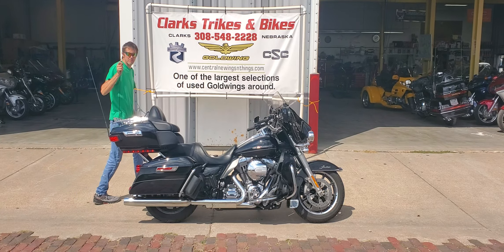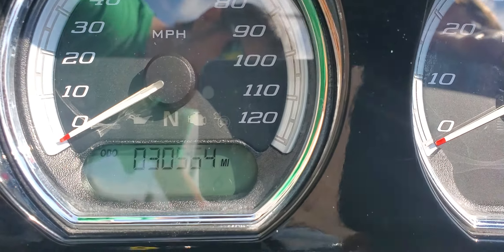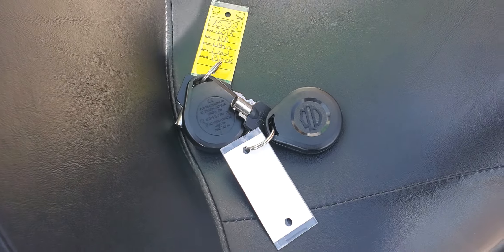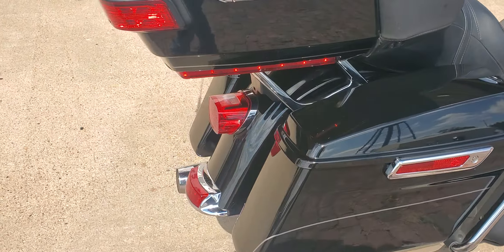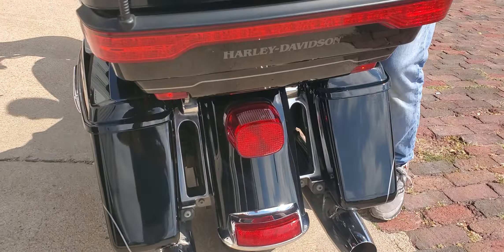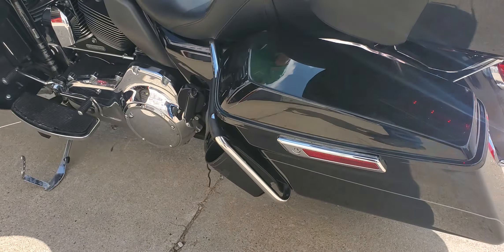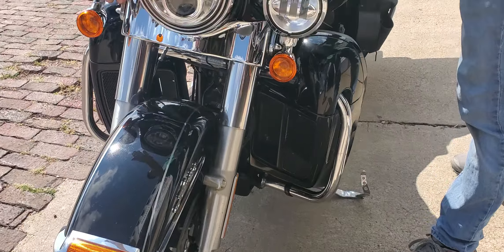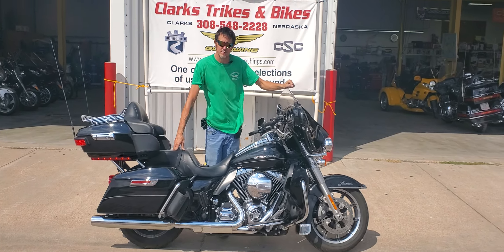SOLD #1532 2015 Harley Davidson FLHTKL Ultra Classic low.